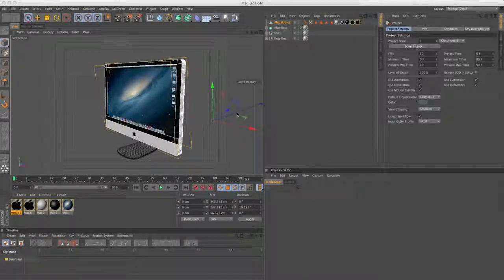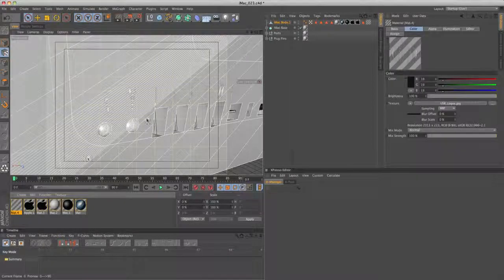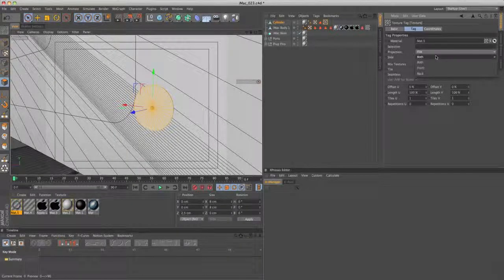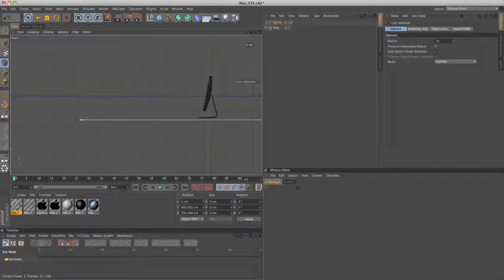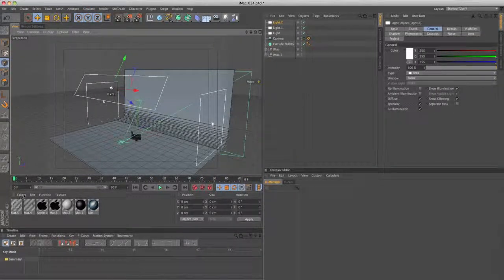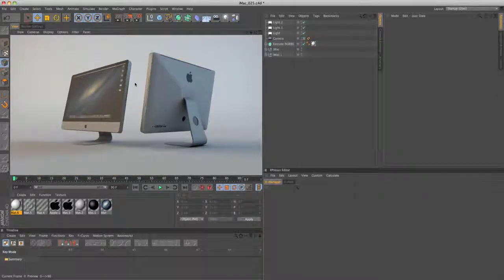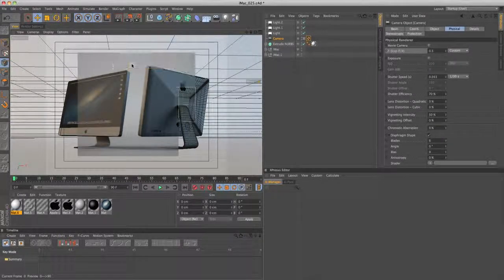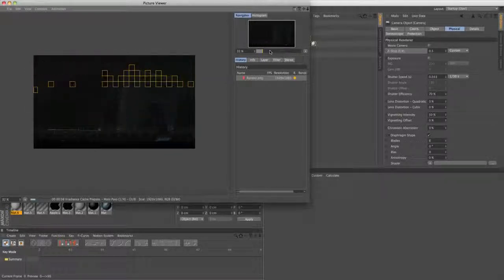Cinema 4D Tutorial How to Model an iMac in Cinema 4D Tutorial Part 4